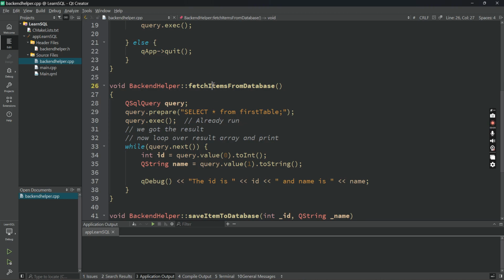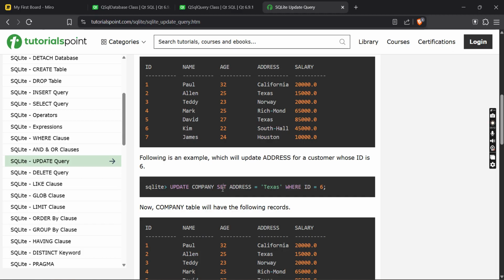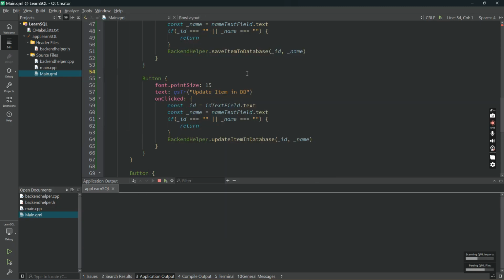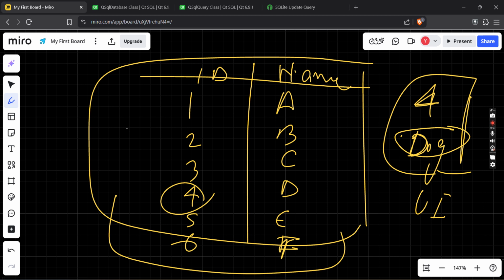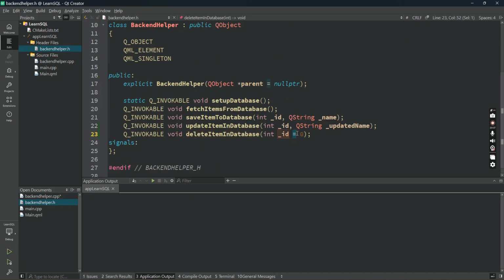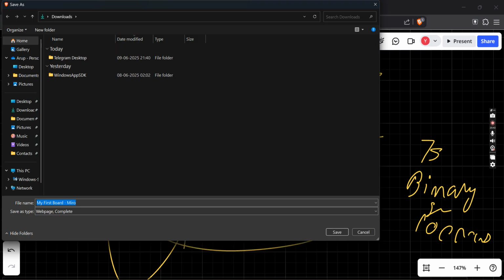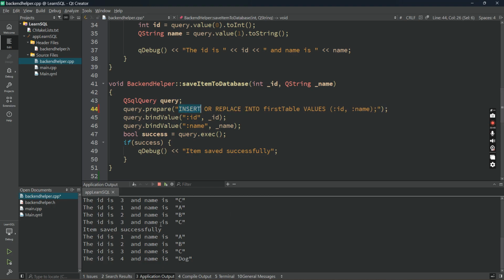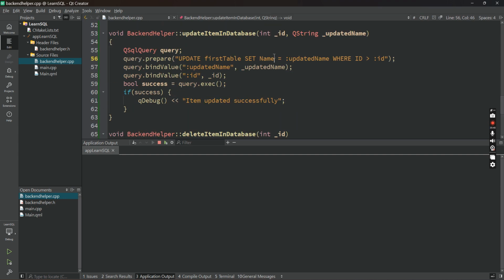QT QML 6 Advanced Series | Lecture 52 | Qt SQL: Update and Delete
Getting Started With Qt Sql